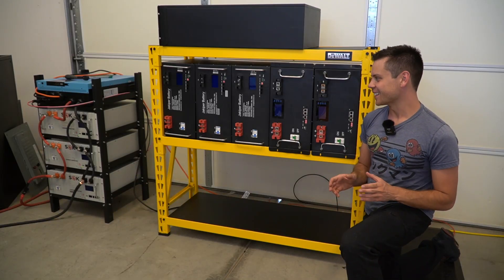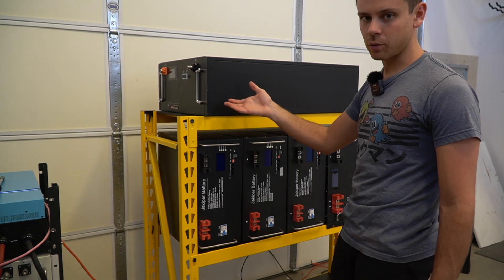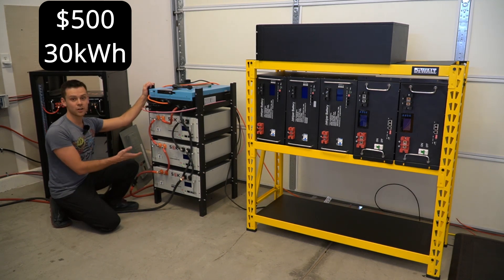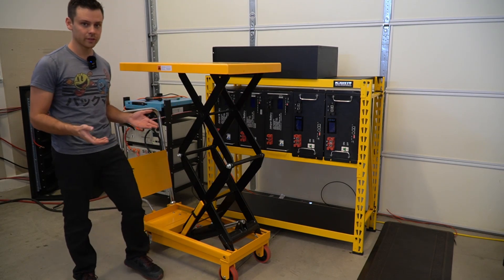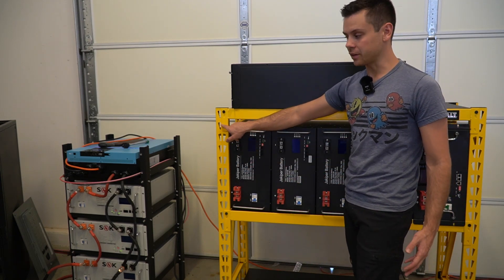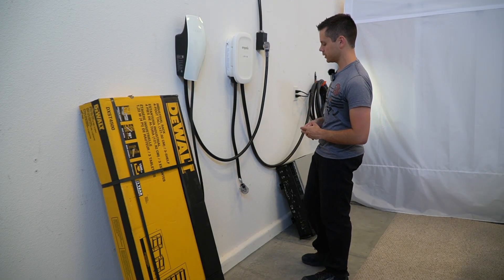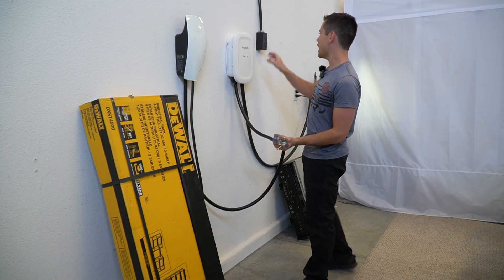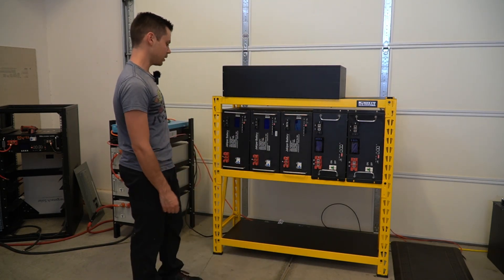Dirt Cheap Server Rack for Offgrid Solar Batteries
Yellow Rack
Table Lift